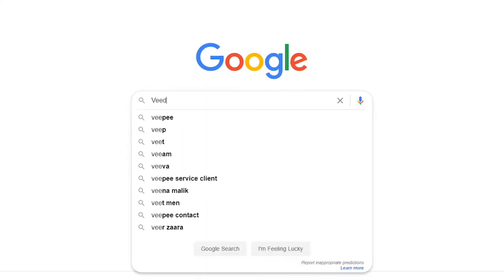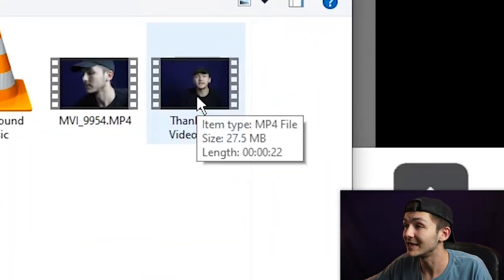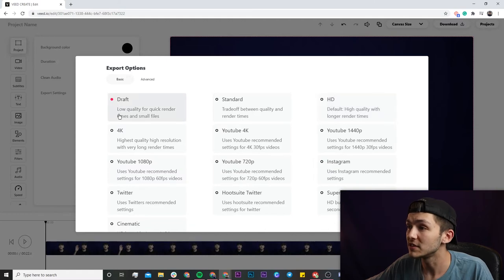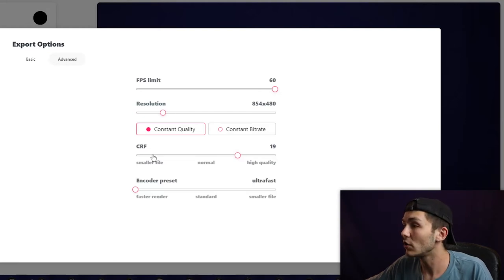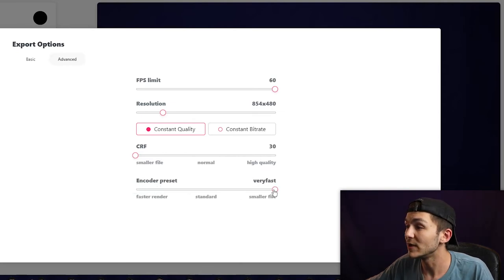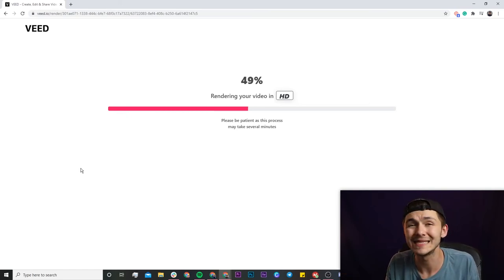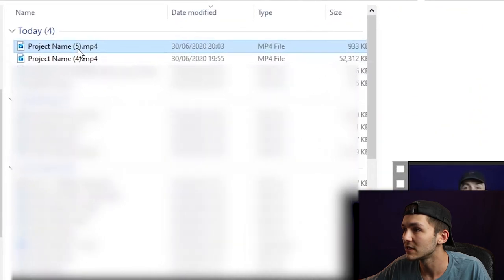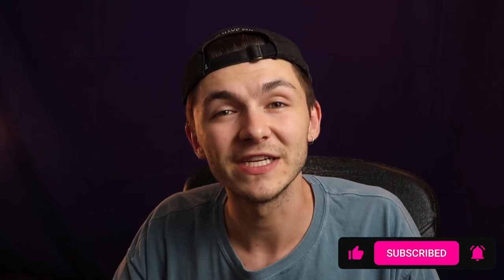How to Compress Video Files Online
In this video, I show you how to compress videos online using Veed.

Compressing video can be a useful tool when trying to share a video file without it taking up too much space. For example, Facebook messenger has a 25mb file size limit.

Good luck!

Alec & VEED.IO